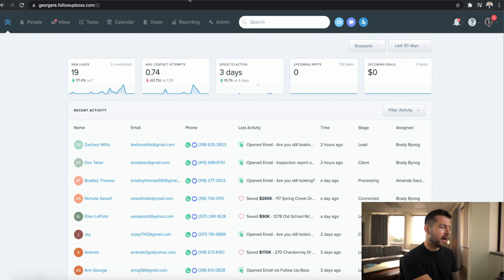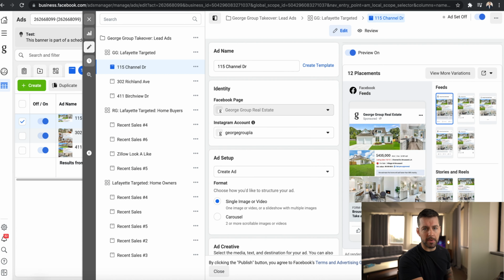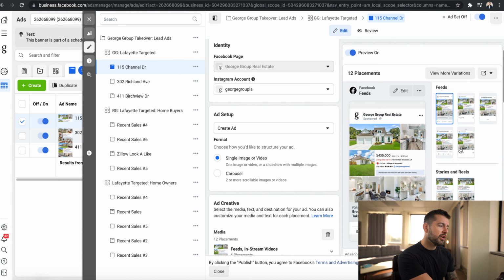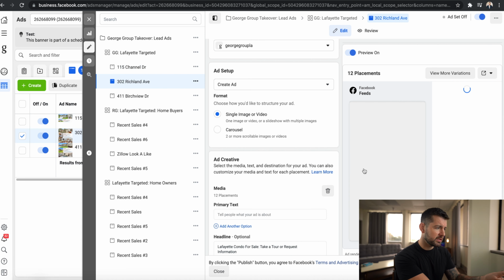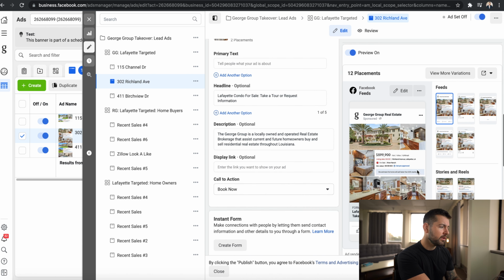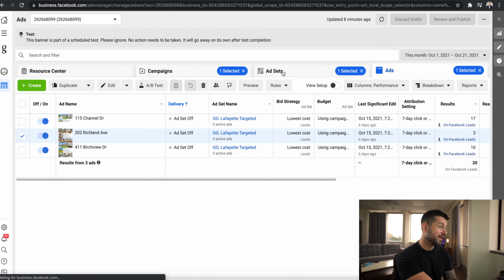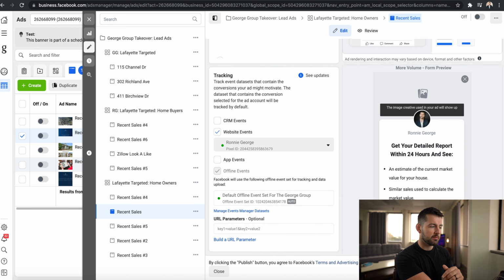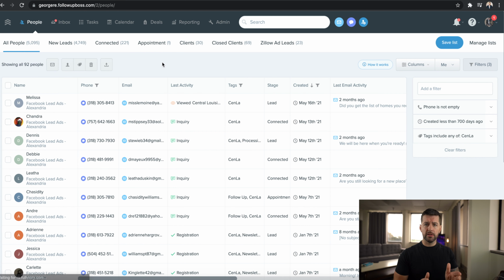How to Use Facebook Marketing & Retargeting to Capture & Convert Real Estate Leads Into Clients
How can Ronnie help you grow your real estate business?

$114M+ in production, Principle Broker & Founder of The George Group, a multi-location independent real estate brokerage established in 2017. Sold Over $114 Million in Real Estate With Two Locations in Louisiana. Ranked #1 Independent Brokerage In Sales Volume For 2019 & 2020. Ranked #5 Overall Brokerage In Volume In Central Louisiana For 2019 & 2020.

The Marketing Maverick. Ronnie built his brokerage through the use of social media and now shares his knowledge with other Realtors on how to build their brand & scale up their business using targeting advertising and creative marketing.